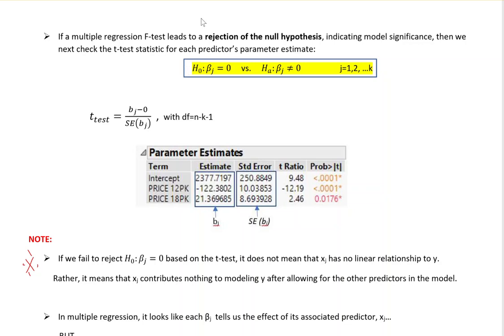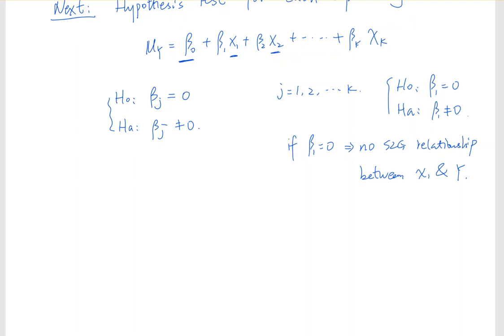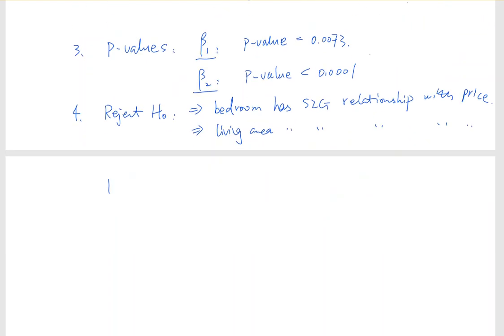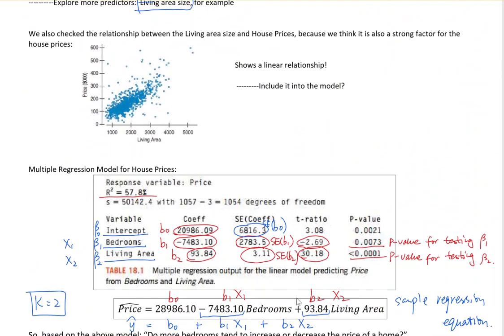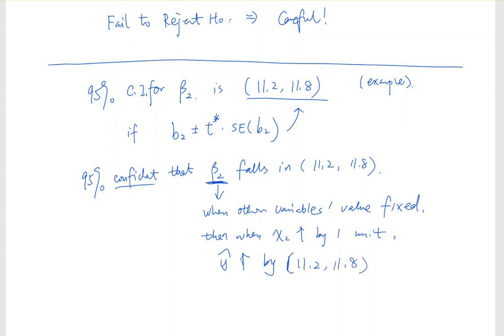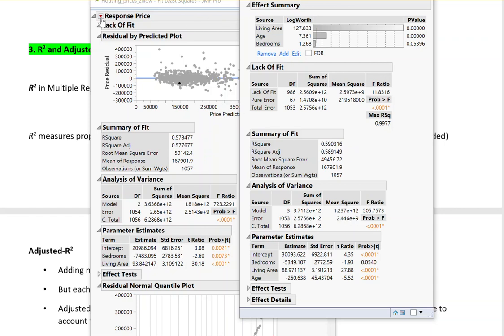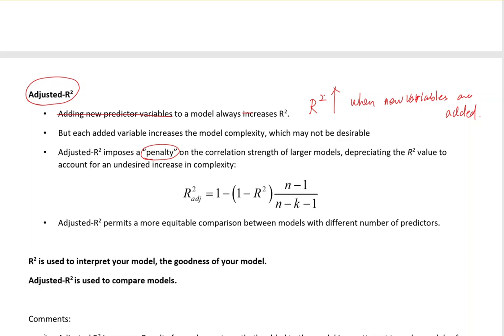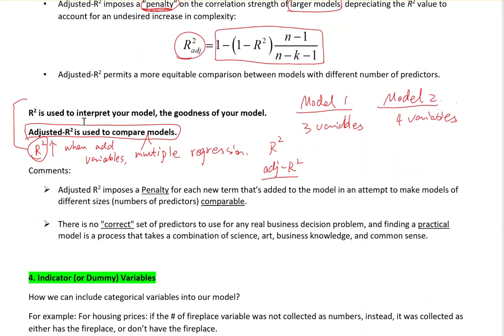Multiple Regression Part 3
This is part 3 of the multiple regression. Including hypothesis test for each x variable, and difference between Rsquare and adjusted Rsquare.